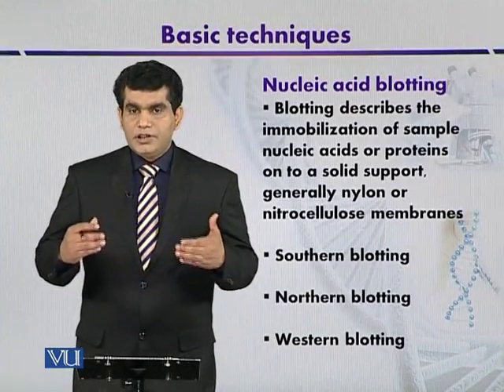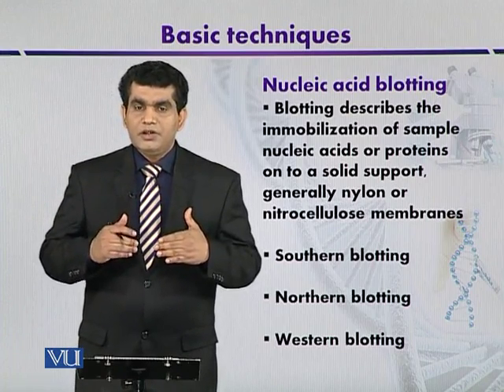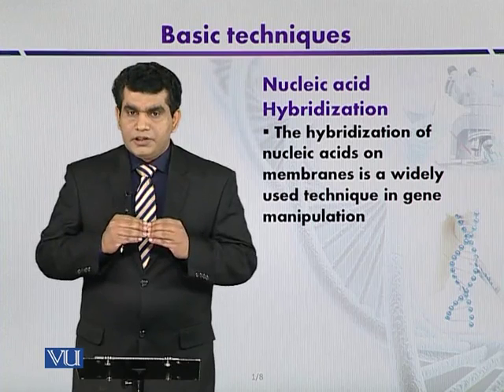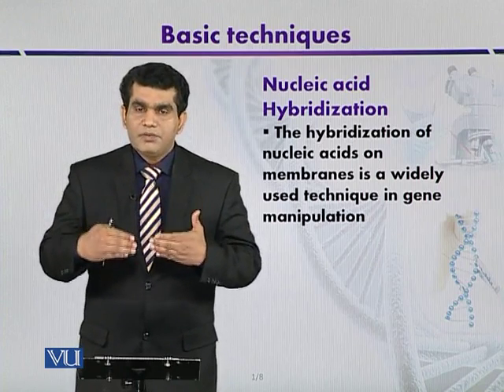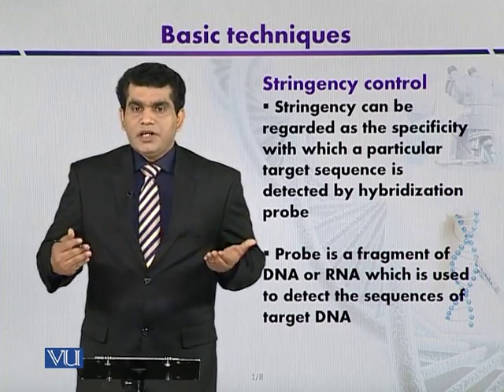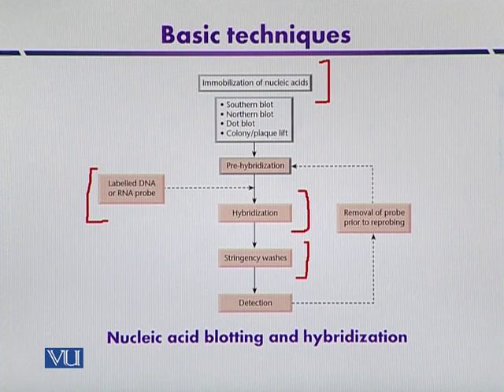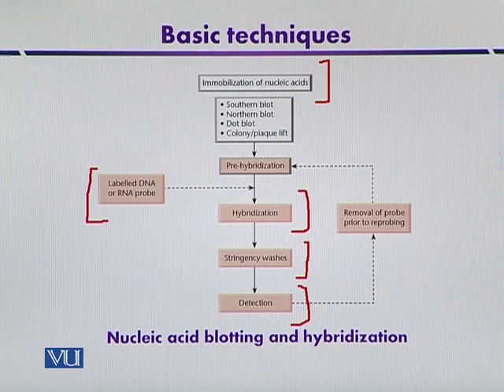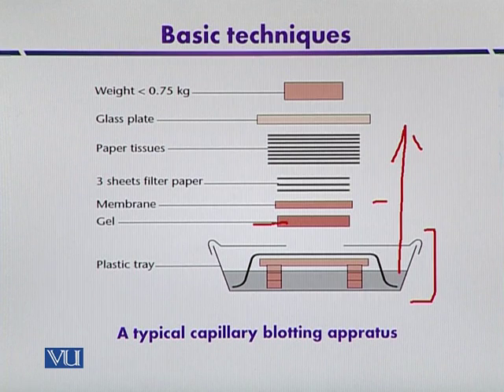BT301_Topic062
Topic: 62